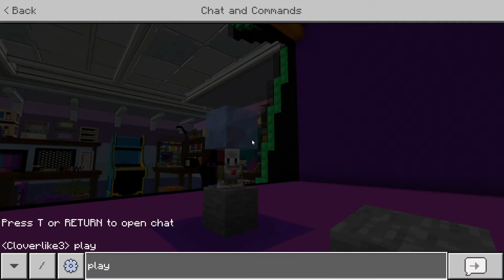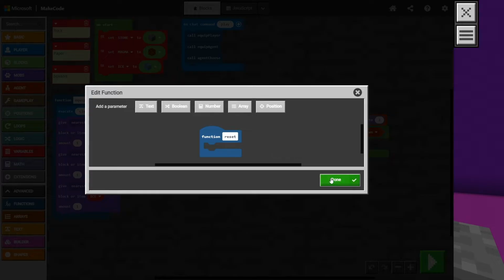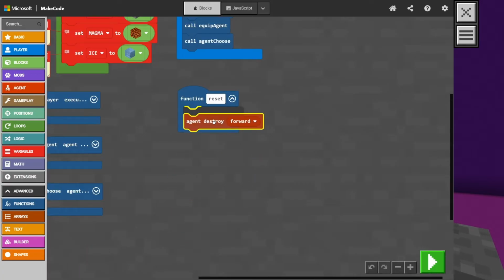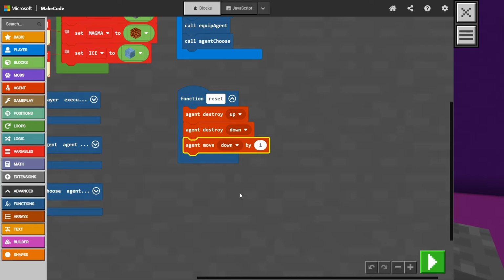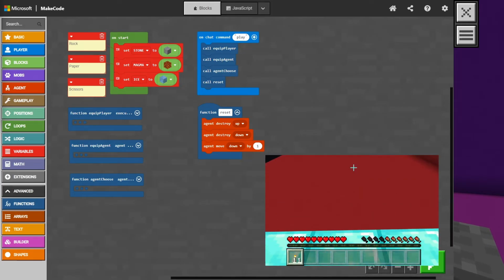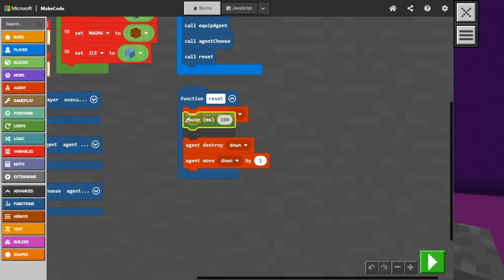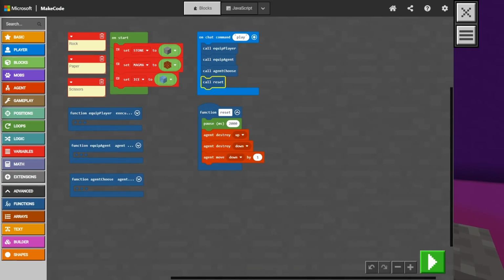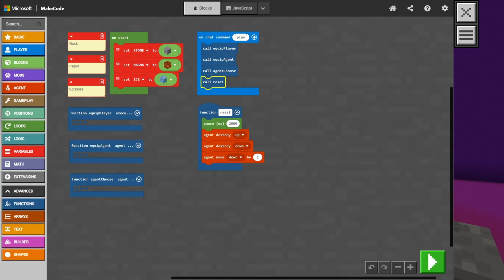RPS - Segment 7